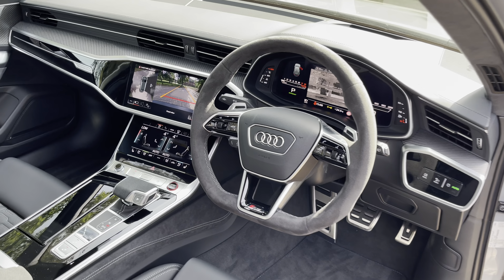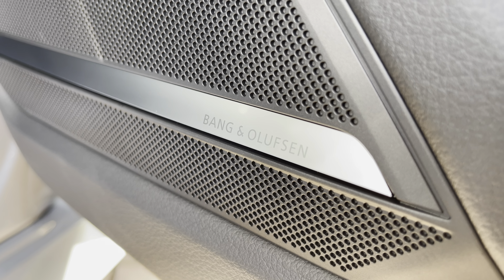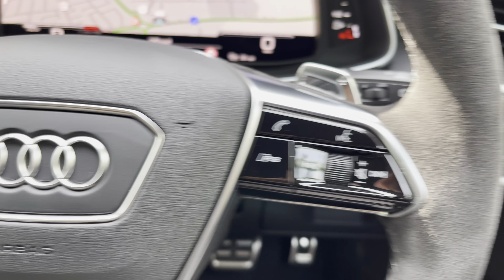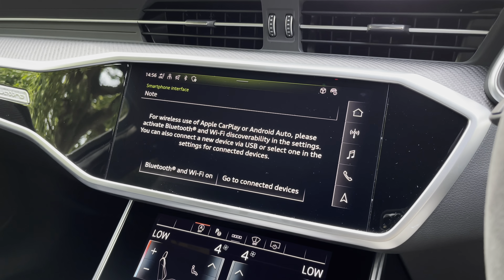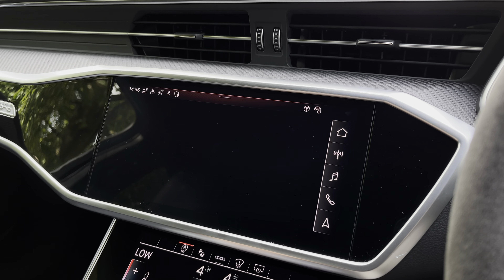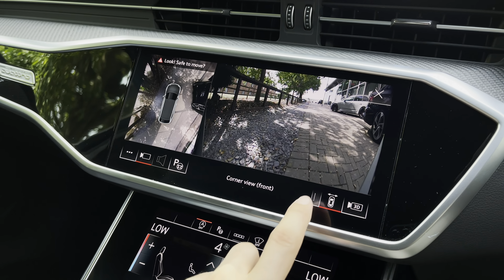Brand New - Audi RS6 Avant 4.0 TFSI V8 Performance Carbon Vorsprung quattro at Stafford Audi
Now in stock at Stafford Audi, this Brand New Audi RS6 Avant Performance Carbon vorsprung black finished in Nardo grey.

Registration number: NEW CAR
Fuel: Petrol
Transmission: Automatic
Mileage: NEW CAR

Features:
2 USB-C Ports with Charging Functionality in the Rear
22in Alloy Wheels - 5 Y-Spoke - Matt Black
AMI - Audi Music Interface
Air Quality Pack
Ambient Lighting Package Plus
Anti-Theft Alarm with Tow-Away Protection
Audi Connect Navigation and Infotainment
Audi Connect with Amazon Alexa Integration
Audi Drive Select with Two Configurable RS Modes
Audi Pre-Sense Basic
Audi Pre-Sense Front
Audi Virtual Cockpit with RS Specific Design and 12.3in Display
Auto Dimming and Frameless Rear View Mirror
Bang and Olufsen Premium Sound System with 3D Sound
Black Dinamica Headlining
Black Roof Rails
Bluetooth Interface
Camera Based Traffic Sign Recognition
City Assist Pack
Controls in Alcantara - Black with Contrasting Stitching in Grey
Deluxe 4-Zone Automatic Climate Control
Direct Tyre Pressure Monitoring System
Door Sill Trims with Aluminium Inlays - Front and Rear - Illuminated - Front with RS6 Logo
Electric Steering Column Adjustment
Electrically Adjustable Front Seats with Memory Function for Drivers Side
Electromechanical Parking Brake
Entry LED with RS Performance Projection - Front and Rear - Audi Beam
Extended Pedestrian Protection Measures
Exterior Mirrors - Electrically Folding - Adjustable and Heated with Memory Function - Integrated LED Side Indicators and Kerb View Function for Passenger Side
First Aid Kit and Warning Triangle
HD Matrix LED Headlamps with Audi Laser Light with Dynamic Light Design and Dynamic Turn Signal
Head-Up Display
Headlight Washers
Heated Front and Rear Seats
Inlays - Carbon Twill with Blue Accent
Instrument Panel and Door Rails in Fine Nappa Leather - Black
Keyless Go
Lane Departure Warning
MMI Navigation with MMI Touch
Matt Carbon Black Styling Package
Night Vision Assistant
Operating Buttons in Gloss Black
Panoramic Glass Sunroof
Park Assist Pack with Park Assist Plus
Pedals and Footrest - Stainless Steel
Performance Tyres
Power Operated Tailgate
Power-Assisted Door Closure
Privacy Glass
RS Design Pack Plus - Blue
RS Rear Spoiler in Body Colour
RS Specific Bumpers - Front Bumper Air Inlets on Both Sides
RS Sports Suspension Plus with Dynamic Ride Control - DRC
RS Steel Brakes with Black Calipers
Rear Side Airbags
Seat Belts in Black with Grey Edge
Seat Ventilation for Front Seats
Selector Lever Gaiter in Fine Nappa Leather - Black with Contrasting Stitching in Grey
Sides of the Centre Console in Alcantara - Black with Contrasting Stitching in Grey
Surround View Cameras
Top Speed Restriction Increase to 174mph
Tour Pack
Towbar Preparation
Upper and Lower Interior Elements with Controls in Alcantara-Leather
Voice Control System
Window Trims - Black
quattro with Sports Differential

00:00 - Introduction
00:22 - Exterior
00:59 - Rear Seats
01:55 - Boot Space
03:30 - Interior Tour
04:41 - Contact Information